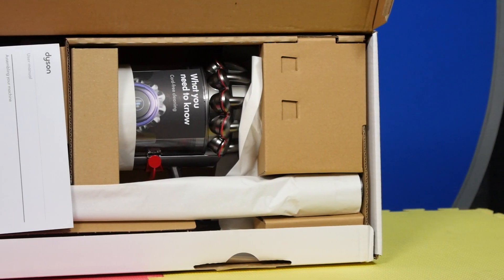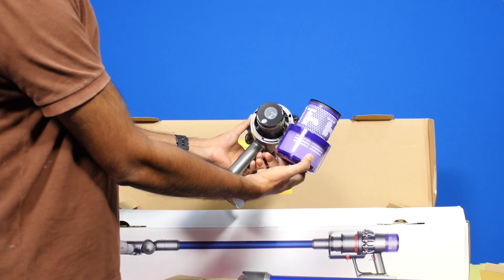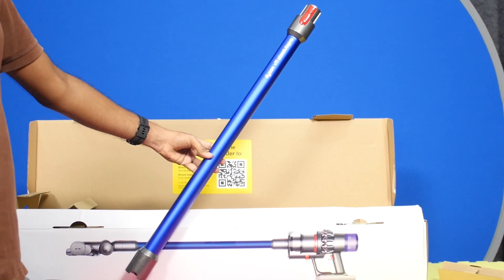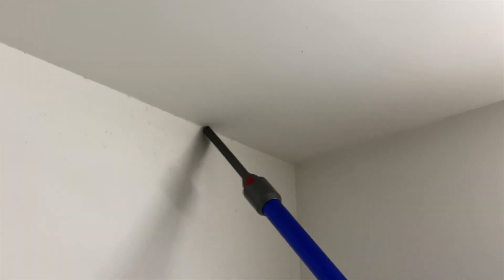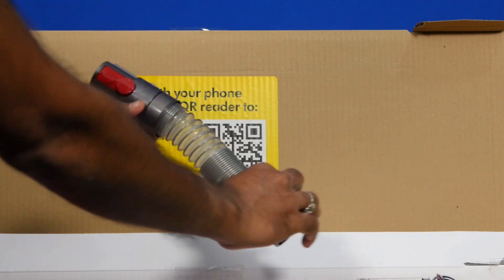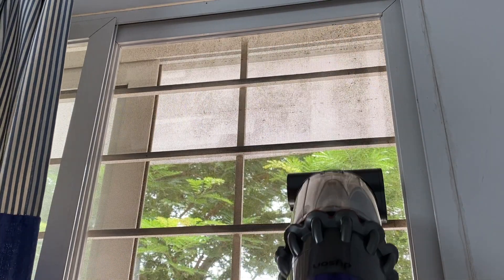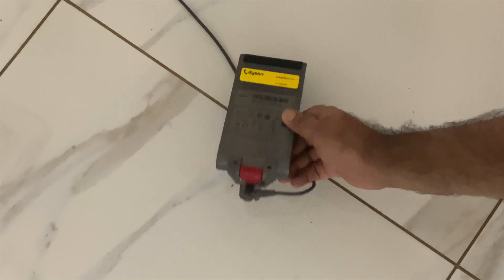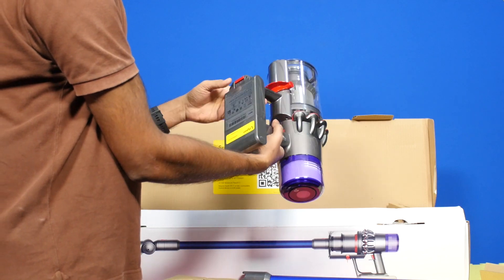Dyson V11 Absolute Pro Vacuum Cleaner Long Term Review | Cord-Free Vacuum | Swappable Battery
Is this Best Portable Vacuum Cleaner in India in 2021? We check out the DysonV11AbsolutePro in this long term review.

with Complimentary Floor Dock Offer, Additional Discount, Exchange offer

The new Dyson V11 Absolute Pro comes with Dyson Hyperdymium motor built-in, which is capable of spinning at 125000rpm, generating 20% more suction than its predecessor. The vacuum’s advanced filtration system can capture 99.97% of particles as small as 0.3 microns.

With its High Torque cleaner head, the Dynamic Load Sensor (DLS) system can intelligently adjust the suction power based on whether the surfaces being cleaned are carpets and hard floors. And its highlight feature is the new swappable click-in battery design that allows users to use the vacuum for a total of 120 (60 + 60) minutes.

Dyson Vacuum Cleaner
Vacuum cleaner for home
Vacuum cleaner cordless
Vacuum cleaner for sofa
Vacuum cleaner for car